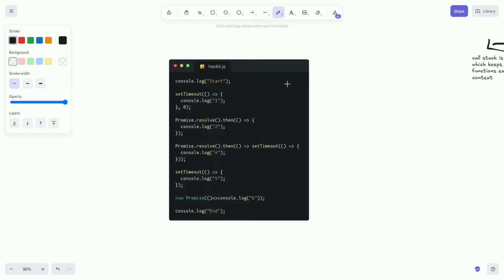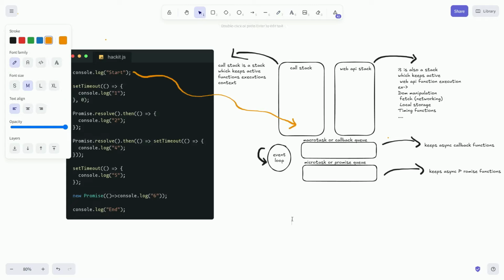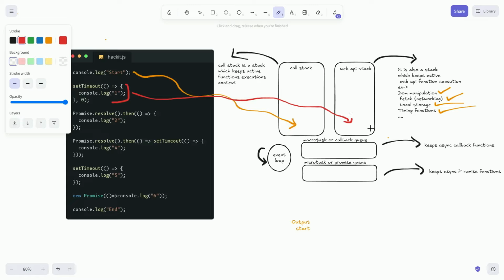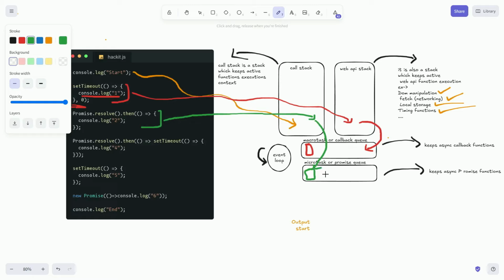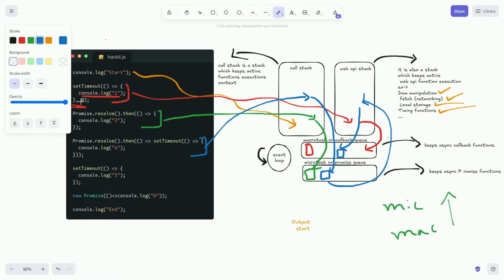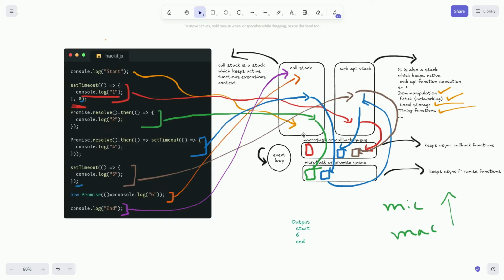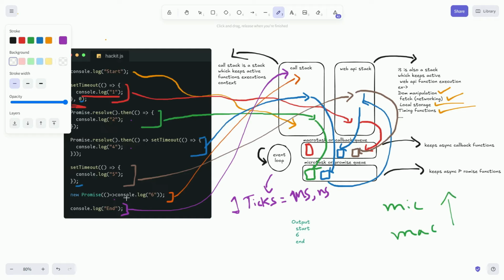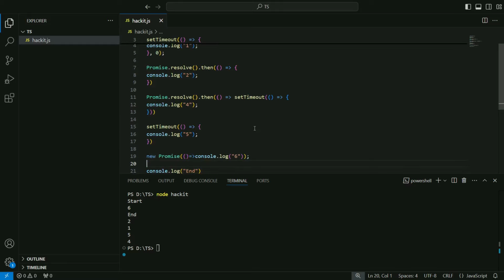Only 16 minutes to understand Event Loop in Javascript with trickiest interview question.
This video is designed for Javascript learners and programmers to understand event loop & call stack. We also covers promises tricky output questions asked in interviews.

Chapters
0:00 Introduction
1:10 Call stack
4:16 Web API stack & macro queue
6:34 Promises and micro queue
10:10 Synchronous Promise
11:15 Event Loop
13:21 Output
15:28 Dry run